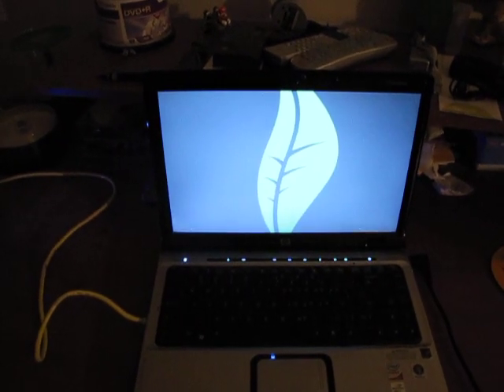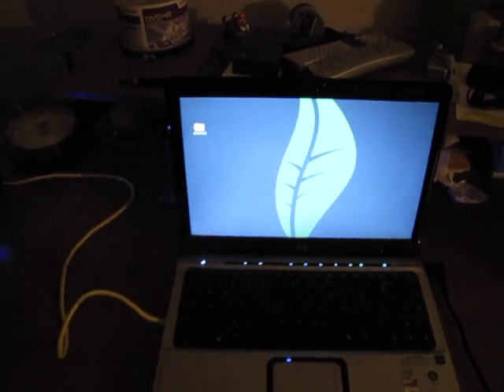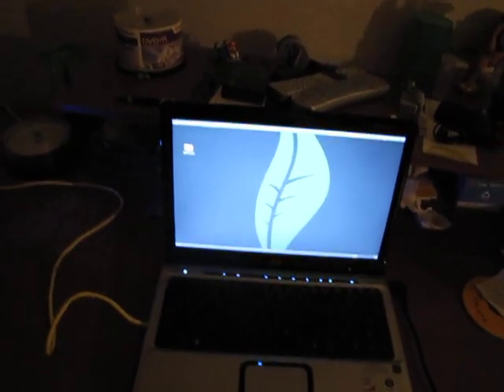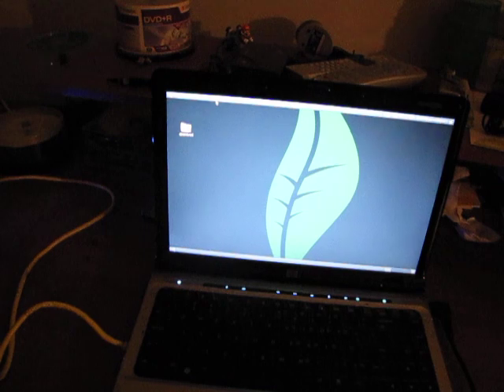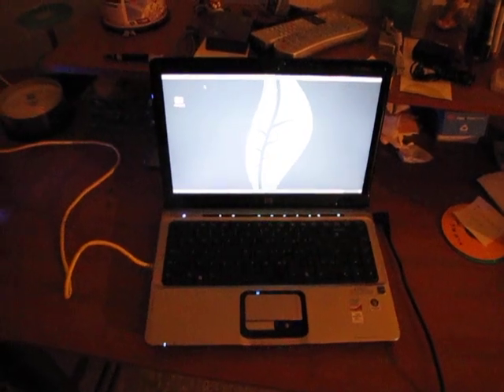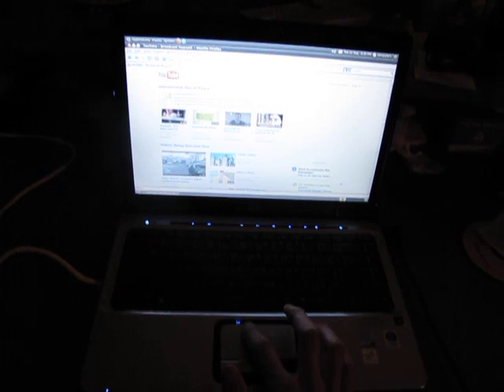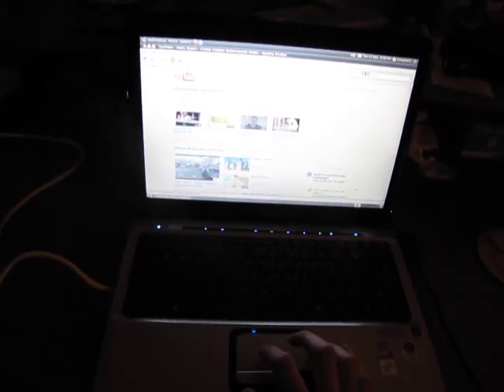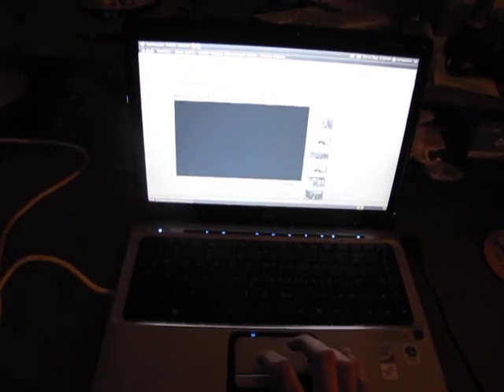Flash on Linux Terminal Server Project with greenBox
One of the great strengths of the Linux Terminal Server project is the ability to "fatten" or load up applications directly on the thinclient. In this video, I show the greenBox loading up LTSP on an old laptop. I've setup Firefox and Flash to run directly from the thinclient. The result is a great flash experience, even in full screen.